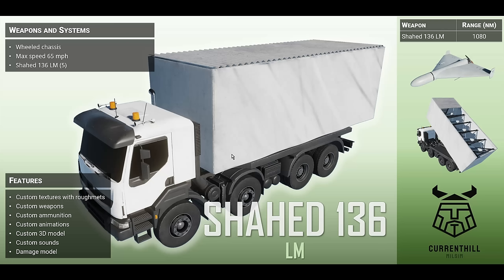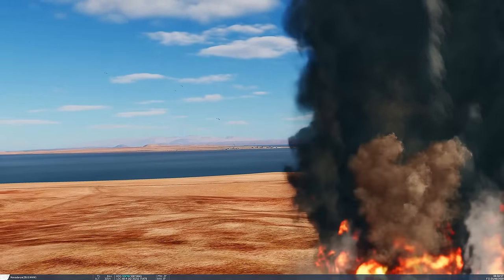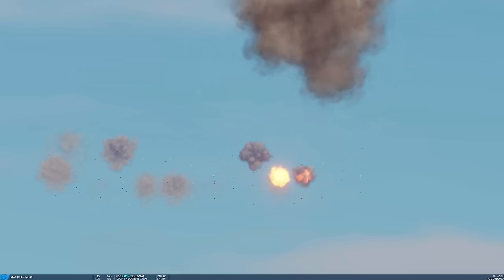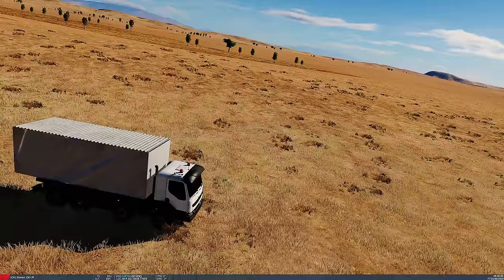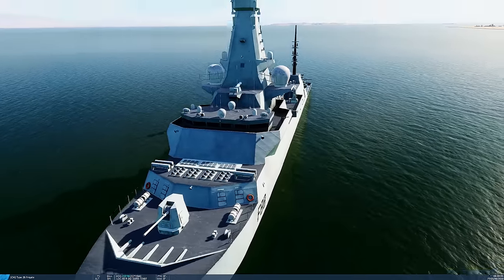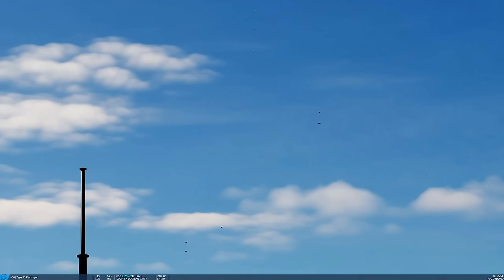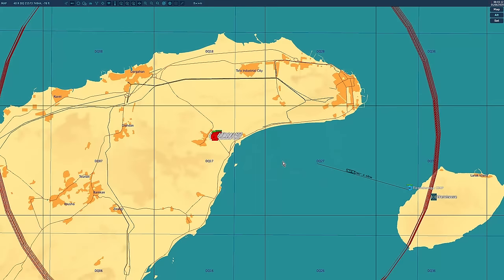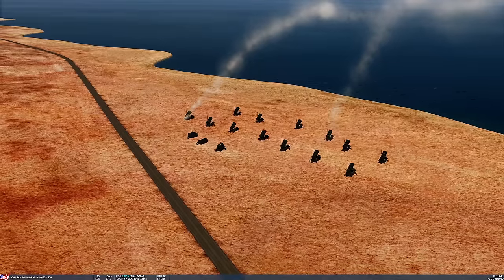Which Defence Assets Can Stop An Iranian Shahed 136 Drone Swarm? (WARNING: Hugely Explosive) | DCS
We simulate a huge swarm of 100 Iranian Shahed 136 drone against a static target. Then we test to see which ground defence assets can stop the swarm. We test: C-RAM, PGZ-09, Pantsir, Tor M2M, Type 26 Frigate, Type 45 Destroyer, Ticonderoga CMP Cruiser, NASAMS 3 and Patriot SAM.

0:00 Overview
3:30 Control Run
6:58 4 x Centurion C-RAM
9:14 6 x PGZ-09 SPAAG
12:04 6 x Pantsir S2
18:04 7 x TOR M2M
22:33 1 x Type 26 Frigate
27:13 1 x Type 45 Destroyer
31:54 1 x Ticonderoga CMP Cruiser
35:30 Break for a spot of tea
38:13 1 x NASAMS
41:14 1 x MIM-104 Patriot